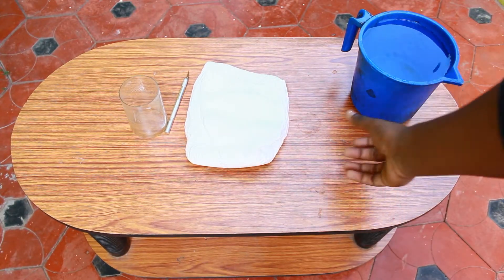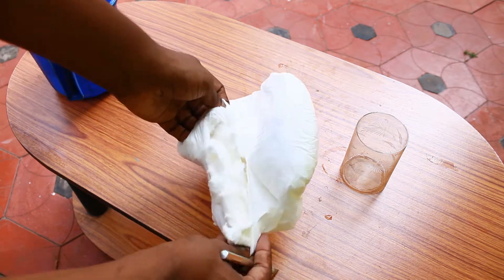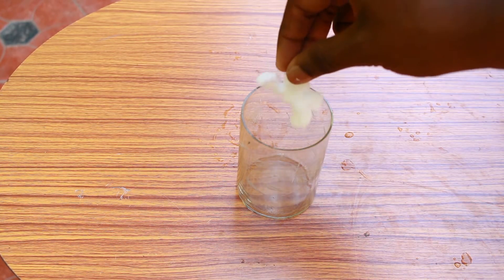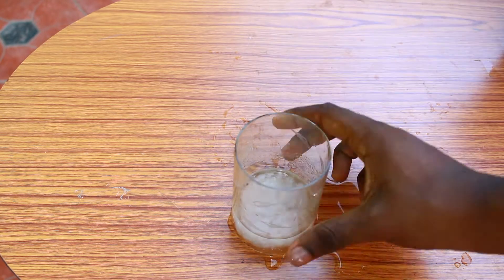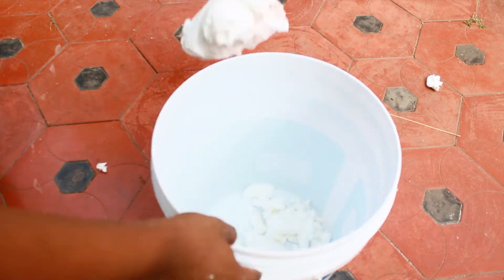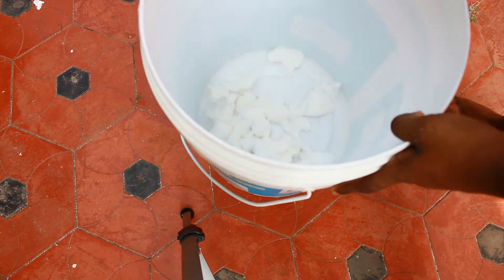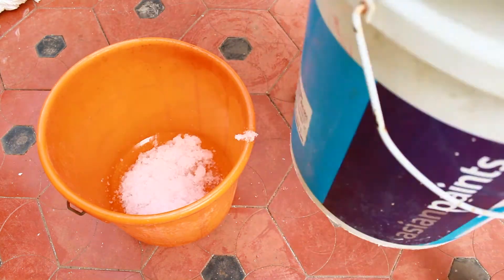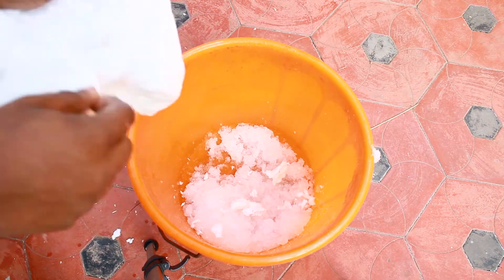Fake Snow making in Malayalam In 10rs|Sodium poleacrelyte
എന്റെ ഗെയിമിംഗ് ചാനൽ ലിങ്ക്

Sodium poleacrelyte powder buy online here

Music released by ncs